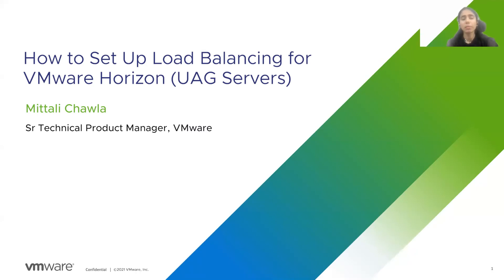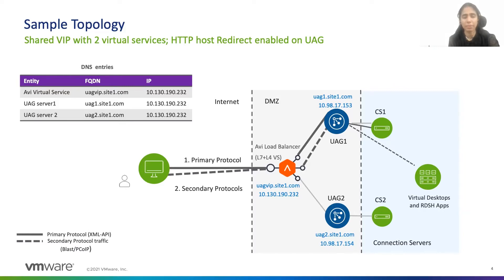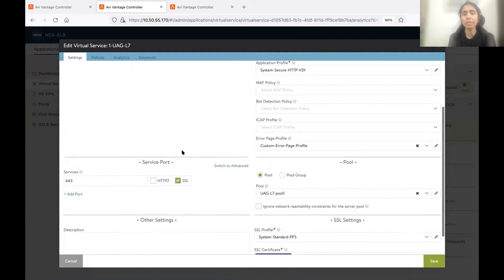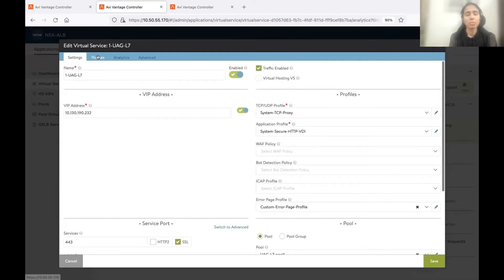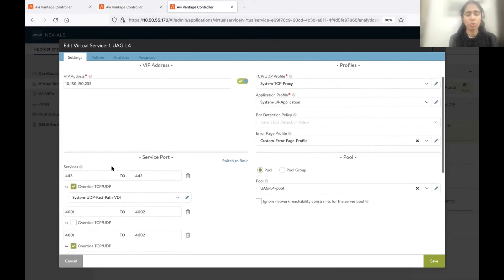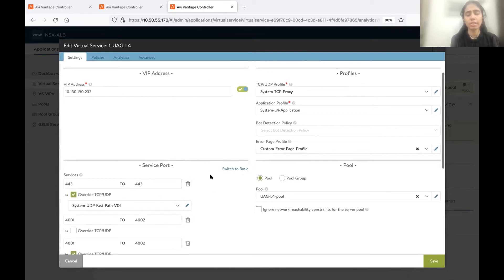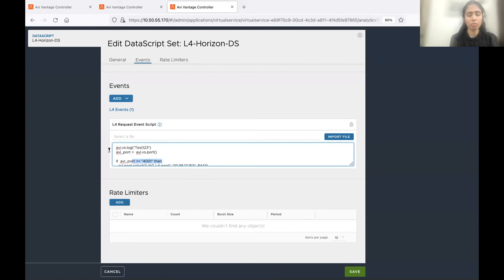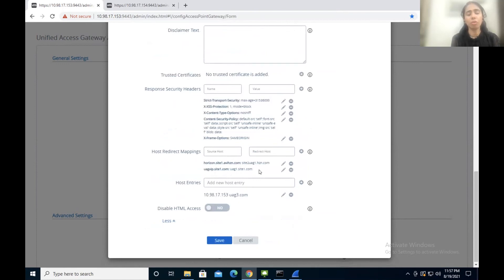How to Set Up Load Balancing for VMware Horizon (UAG Servers)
How do you load balance L4 and L7 traffic between your VMware UAG servers? Learn to set up advanced load balancing for VMware Horizon and Unified Access Gateway (UAG) servers. Explore how VMware's enterprise-grade load balancing solution helps load balance traffic between UAG servers configured with L4 and L7 virtual services.